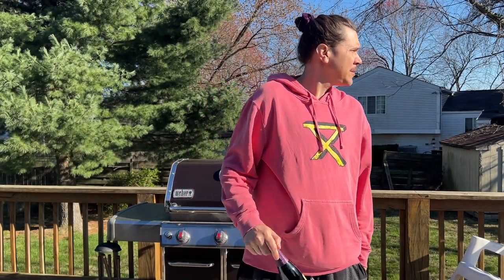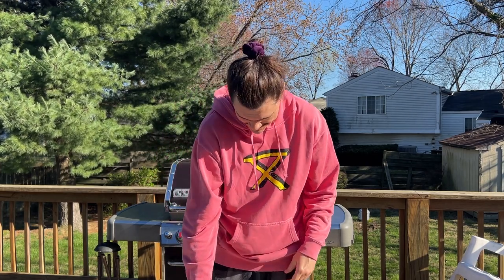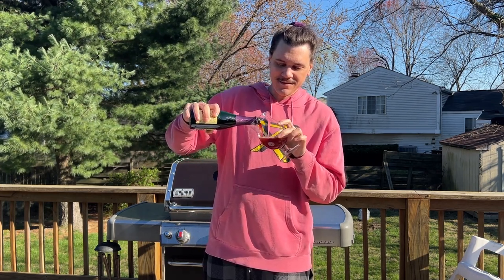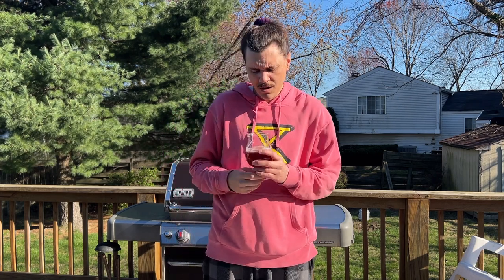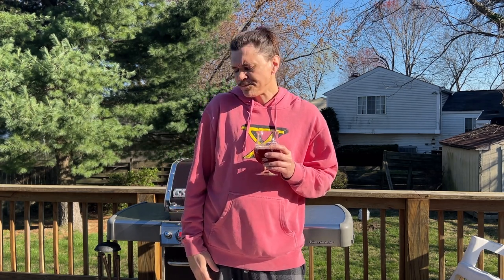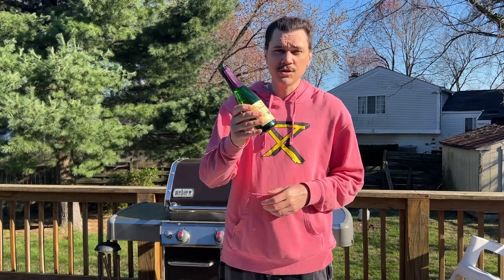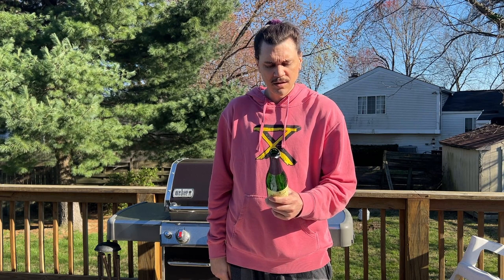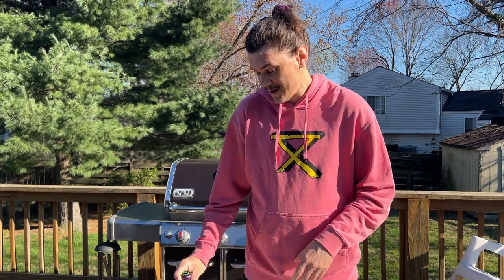Beer Review 202 - Brouwerij Lindemans Cassis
Beer Review 202. Sorry I haven't posted in a while guys. I'll do a double post next with two back to back reviews. I will have two more back to back ones after that then I'll be getting back to IPAs for a while. Stoked to share some great beers with you guys. Cheers!!